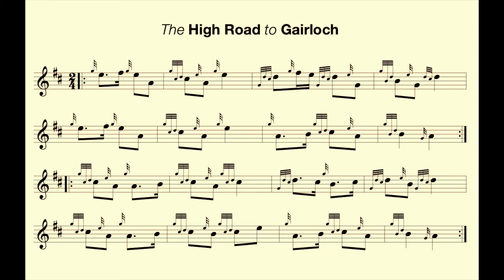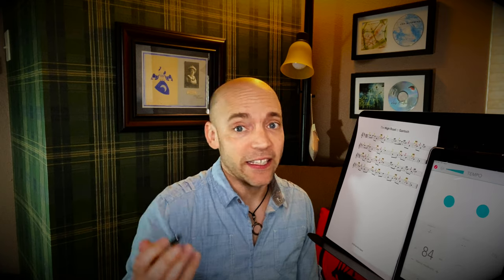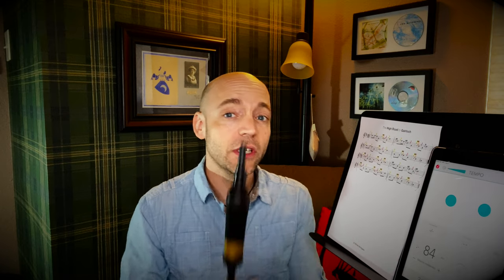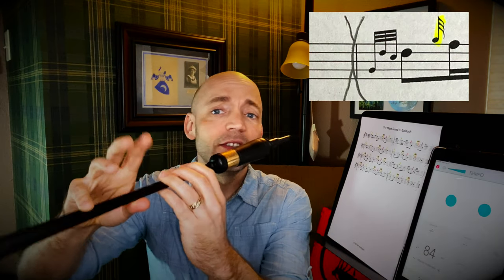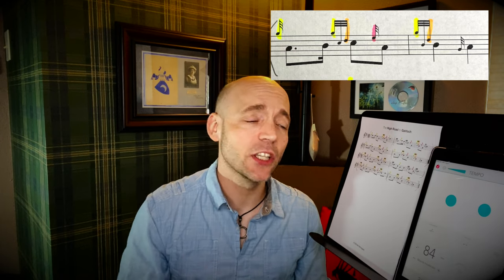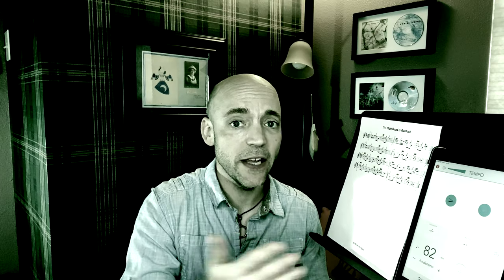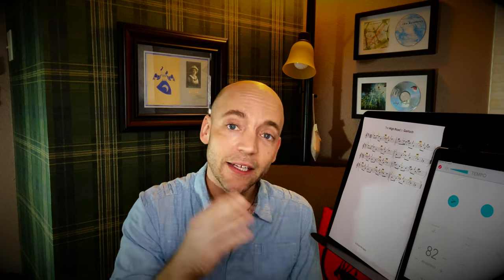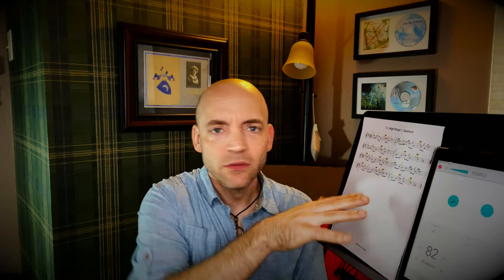Bagpipe Lesson 23: Pipe Tune "The High Road to Gairloch"!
In today's video, Matt Willis Bagpiper goes step-by-step through how to play the classic tune "The High Road to Gairloch", incorporating the following concepts:

And a link to a playlist of counting methods if you need additional help with timing